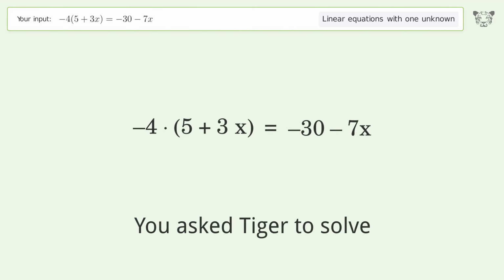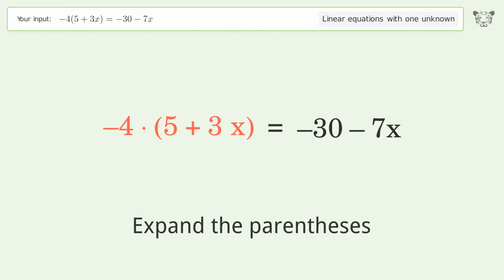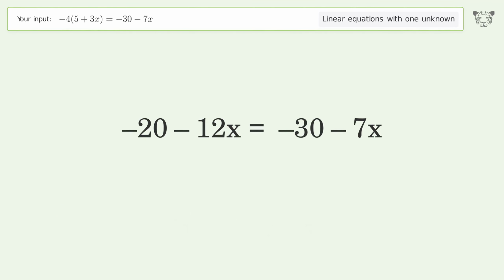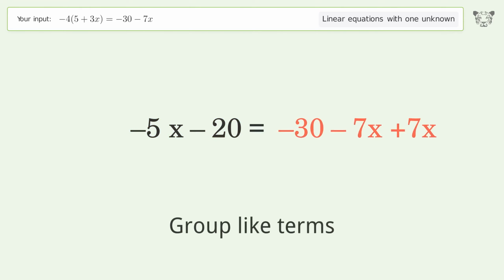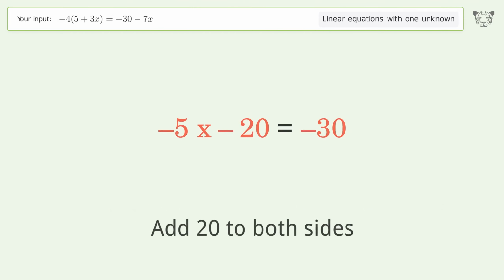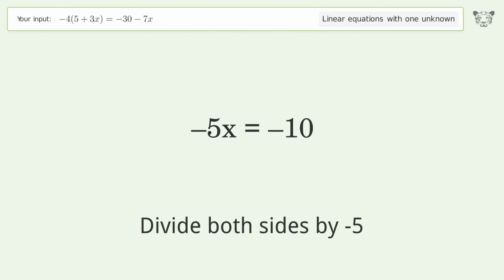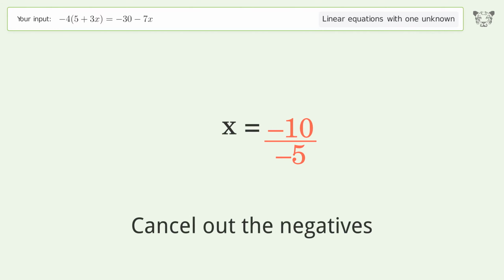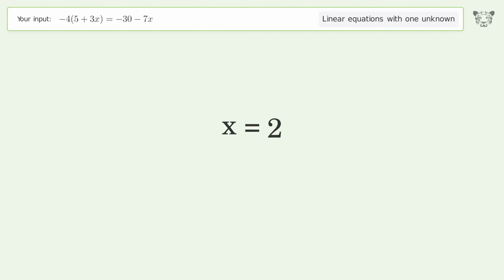Linear equation with one unknown: Solve -4(5+3x)=-30-7x step-by-step solution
Solving -4(5+3x)=-30-7x using the linear equation with one unknown solver

for a step-by-step and more tips and tricks for dealing with linear equations with one unknown.